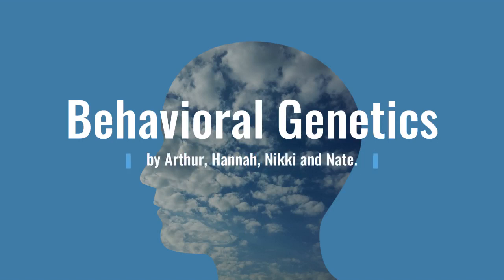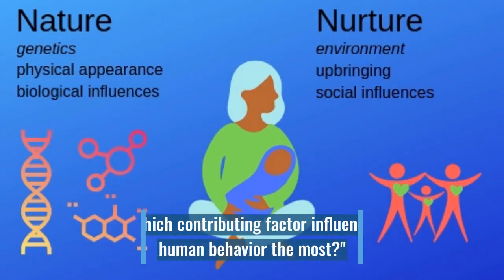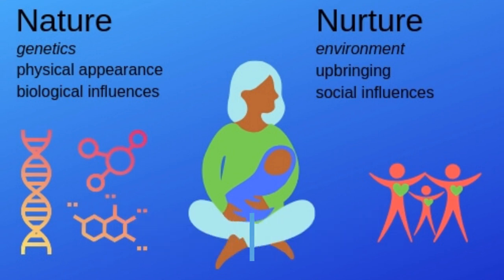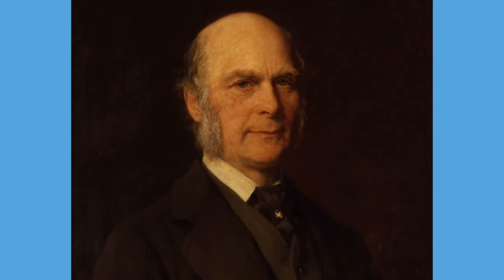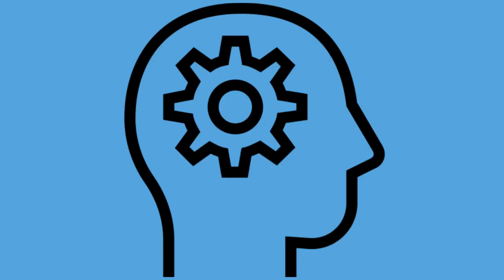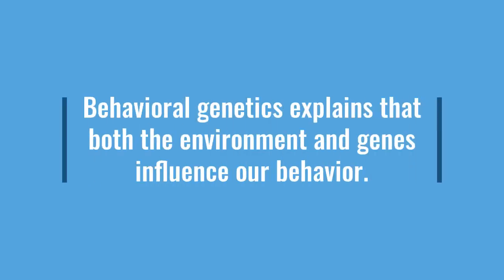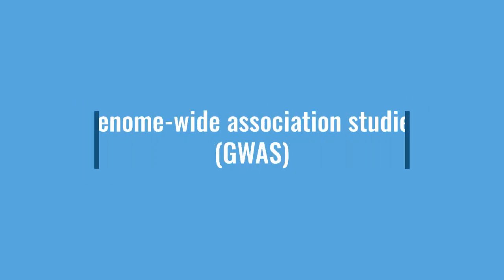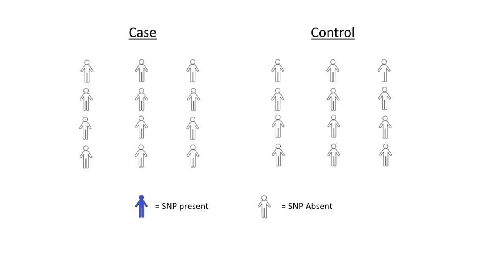Behavioral Genetics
A simple history and introduction to behavioral genetics